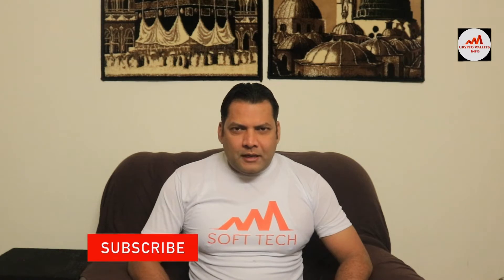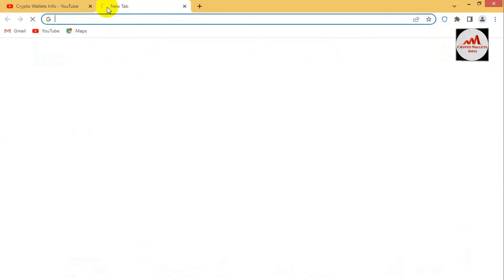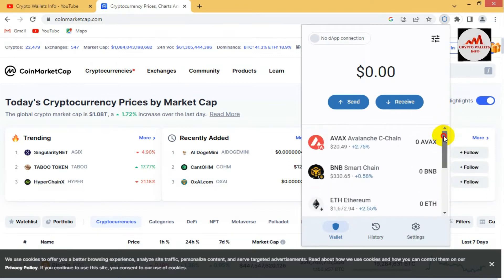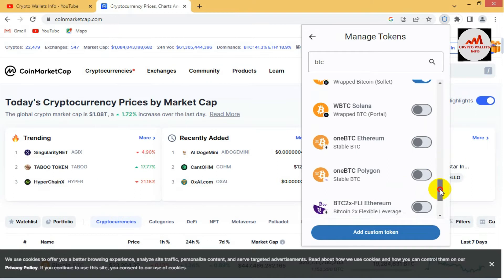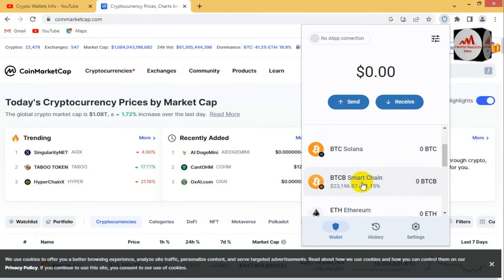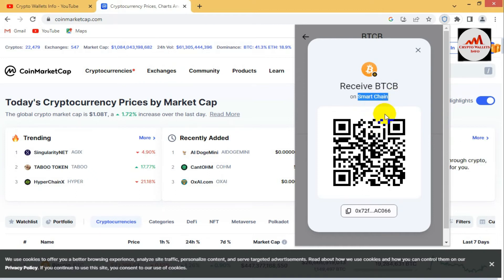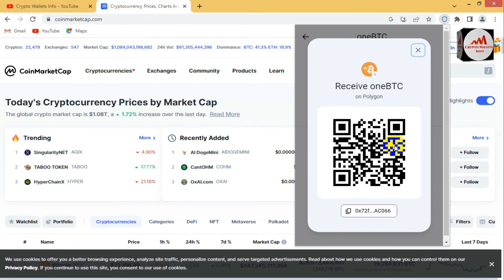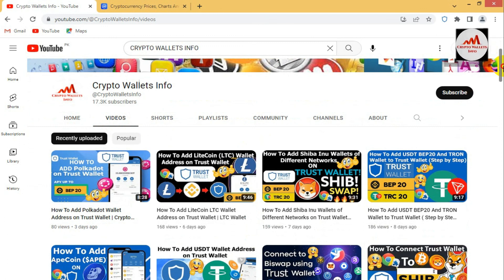How To Add Bitcoin (BTC) Wallet Address of Different Networks on Trust Wallet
How To Add Bitcoin (BTC) Wallet Address of Different Networks on Trust Wallet | Trust Wallet. Trust Wallet is already “trusted” and used by 58+ million people, and our wallet extension makes Web3 much easier to use and more accessible.